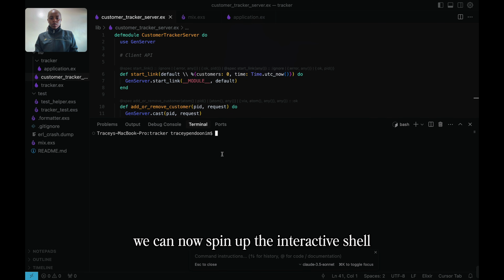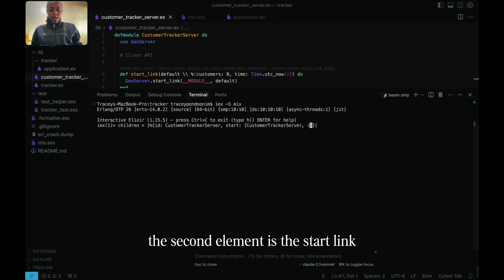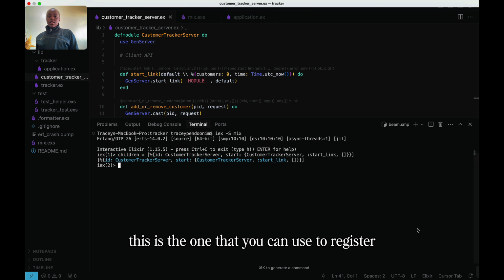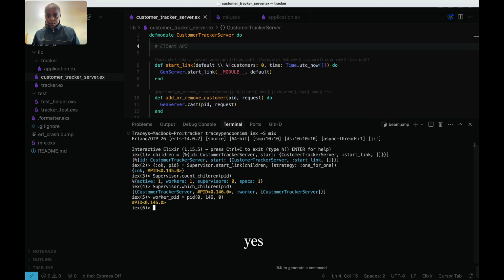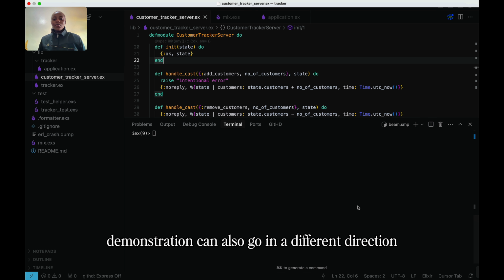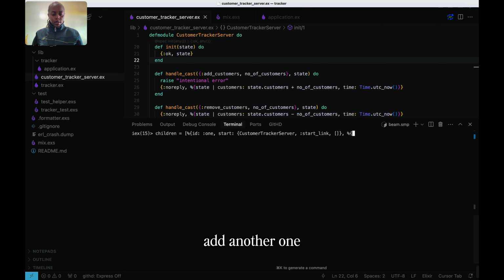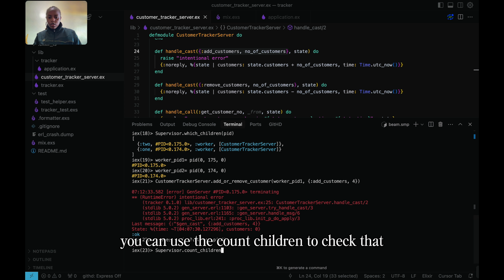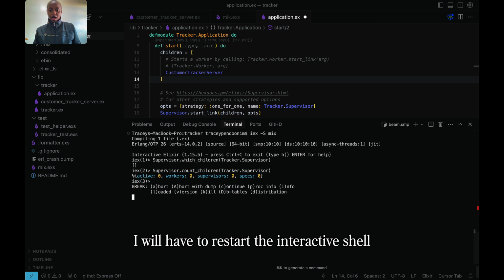Start Customer Tracker Server Under a Supervisor, Part II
We also built a Customer Tracker GenServer to keep track of the number of customers entering and leaving a restaurant:

In this session, we take it a step further by adding the Customer Tracker server under a supervisor.

You'll learn:
✅ How to start a supervisor in Elixir
✅ Key options like supervision strategies
✅ How to start a child process under the main application supervisor